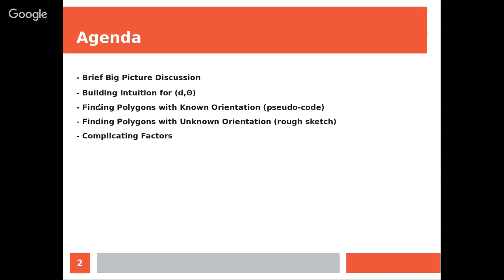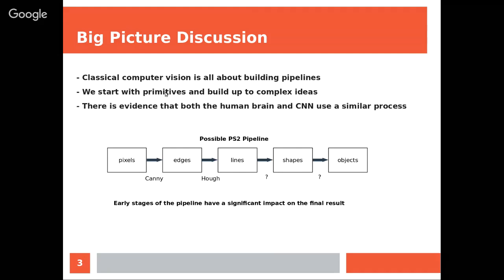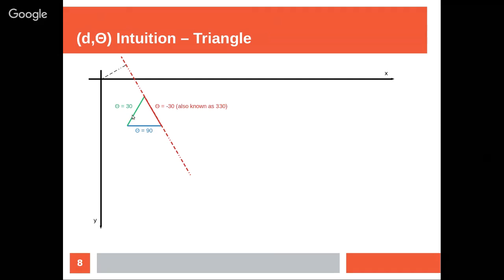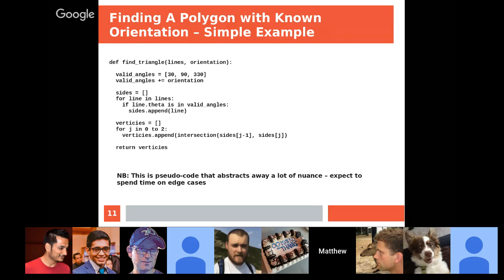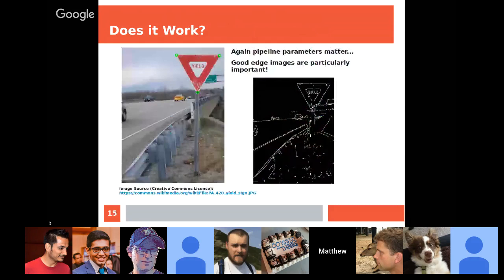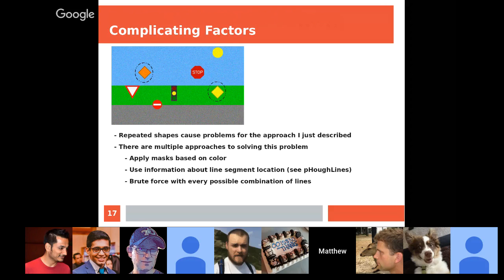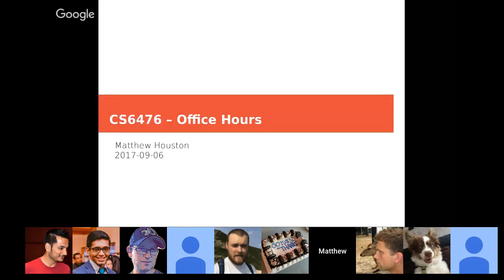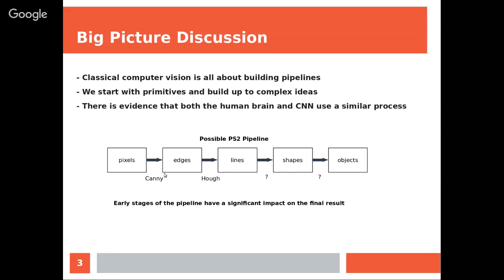CS6476 Office Hours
OMSCS Computer Vision Office Hours